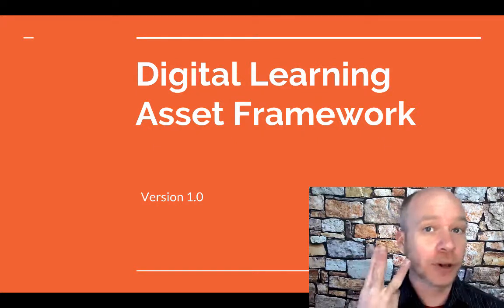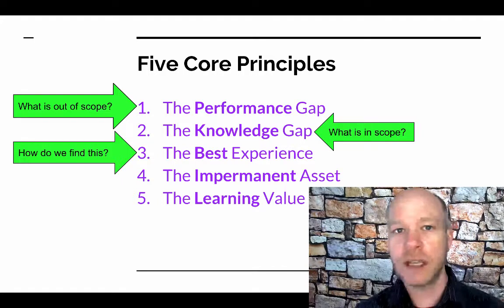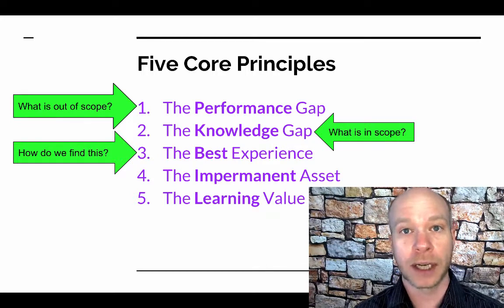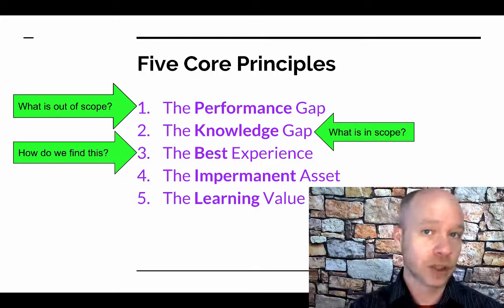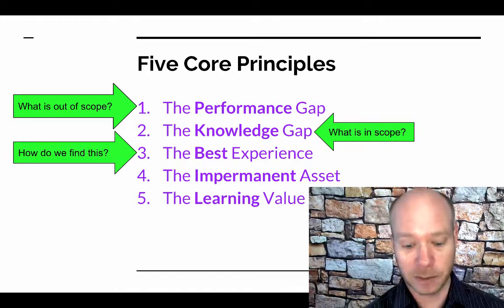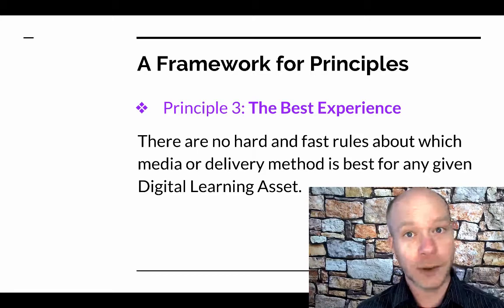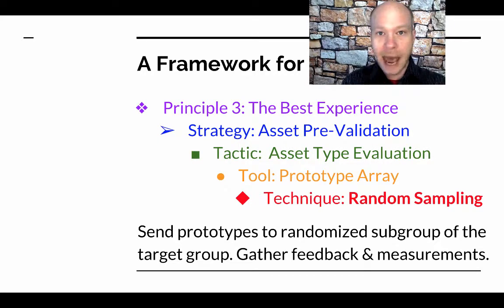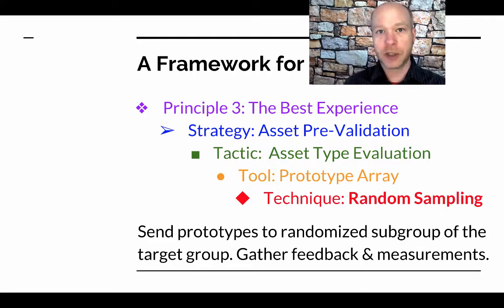The Best Experience [Principle 3, Digital Learning Asset Framework]